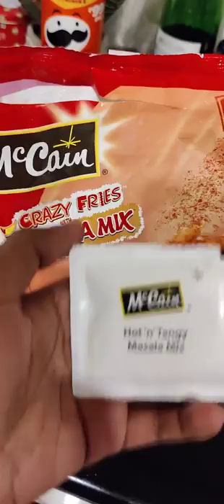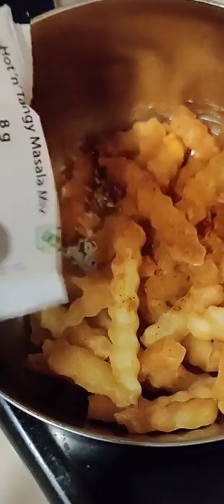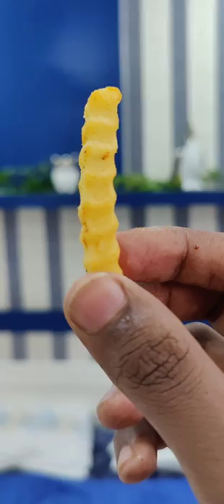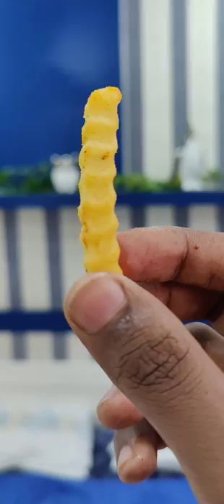Masala French Fries | McCain Masala Fries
Curly Masala fries from Lulu Hyper Market. Comparable with Lays masala flavor, tangy taste but not that hot. It is Curly McCain Crazy Fries with Masala Mix Hot and Tanky.

Random Food videos from Kochi, Eranakulam, Kerala in Malayalam :)